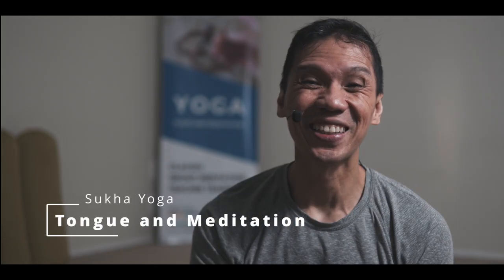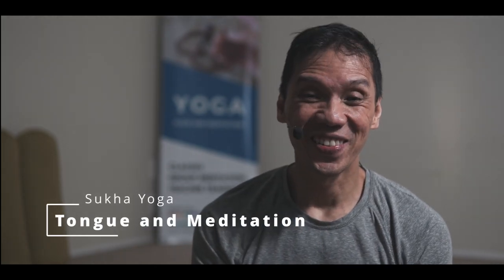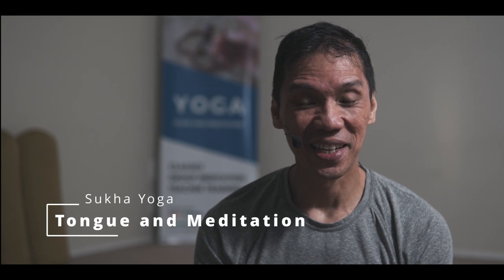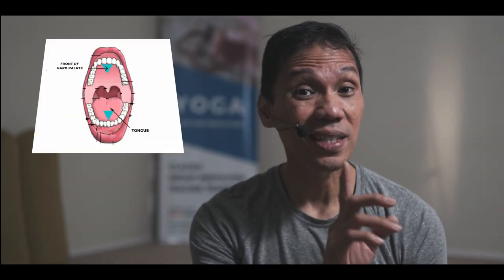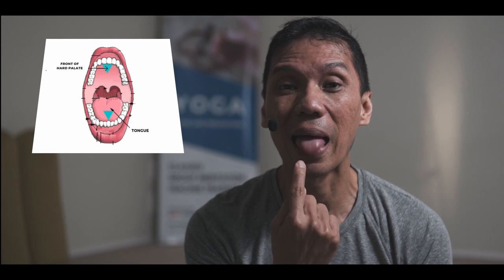How to Reach Samadhi | Using the Tongue as Mudra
The tongue can magnetise and unify all the layers of our existence. Use it wisely and compassionately.

If you wish to support my teachings. It'll go a long way.